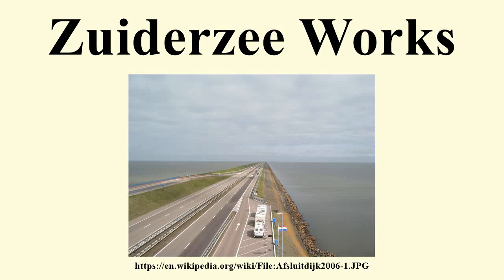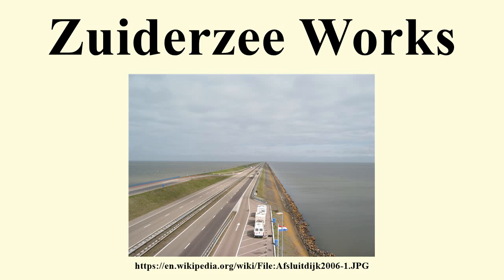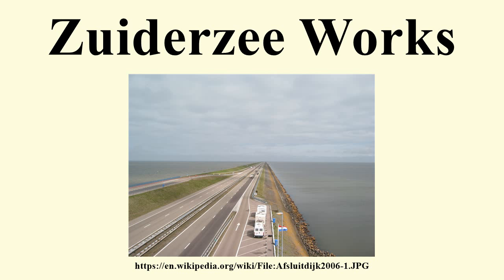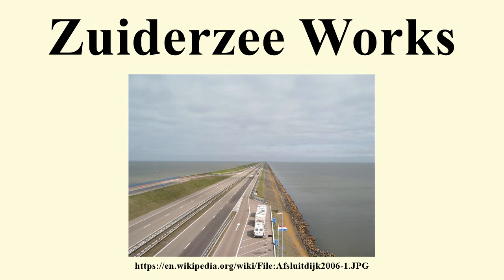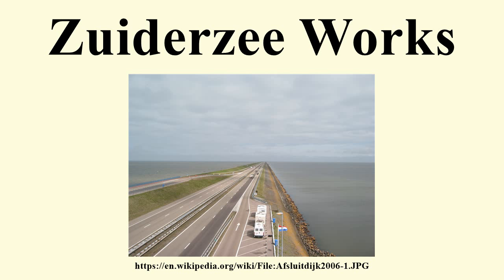Zuiderzee Works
Image-Copyright-Info
Image is in public domain
Author-Info:   Fryslan0109 at English Wikipedia
Image-Copyright-Info